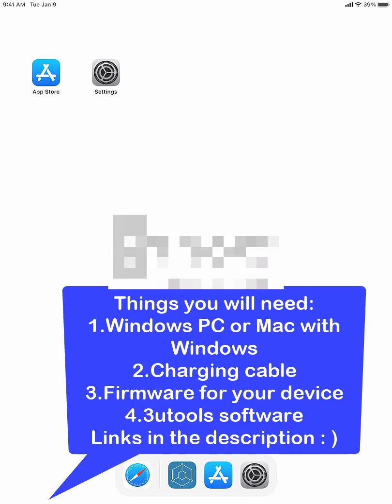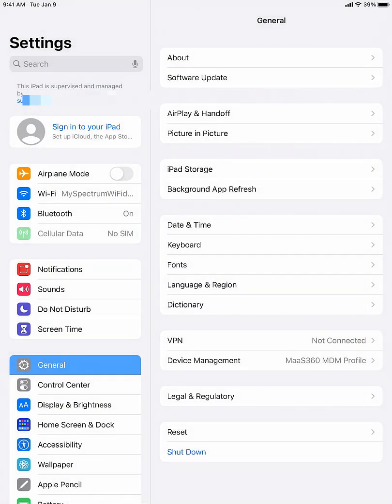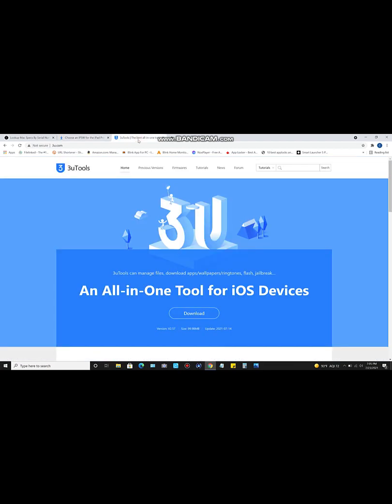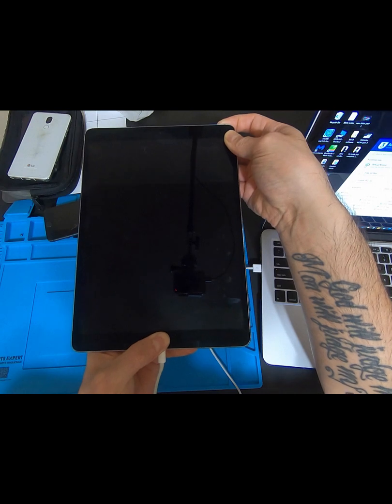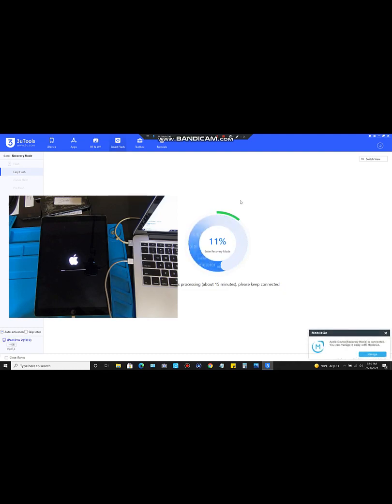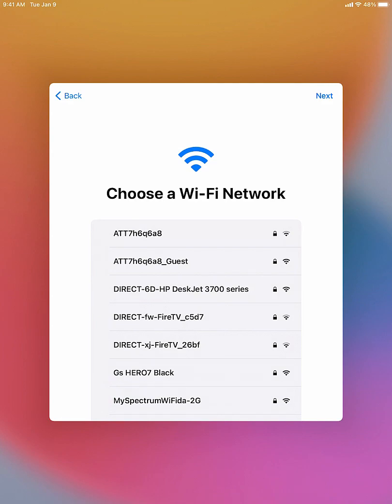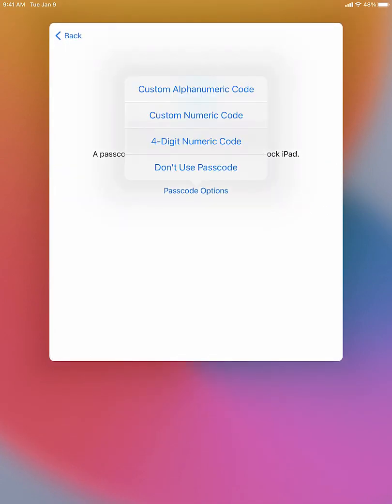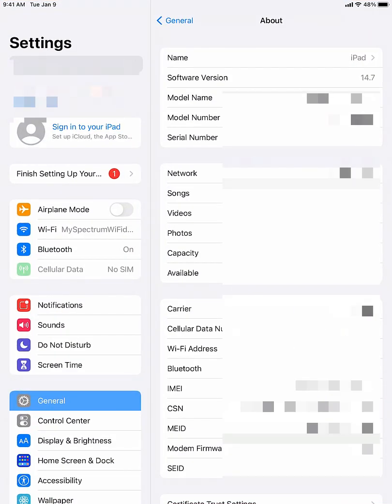FREE MDM Bypass IOS 14.0 -14.7(Ipad,Iphone, etc) 7.24.21 Working!